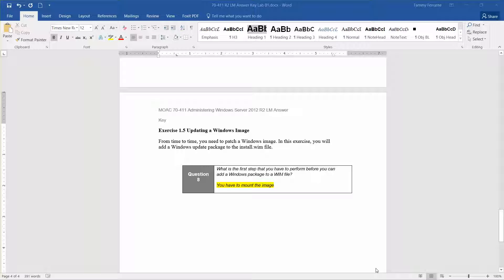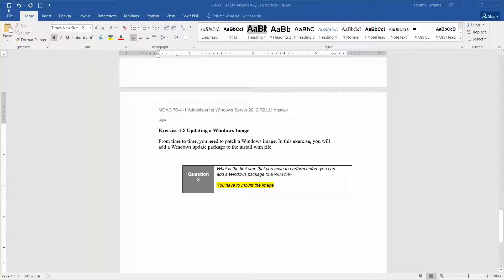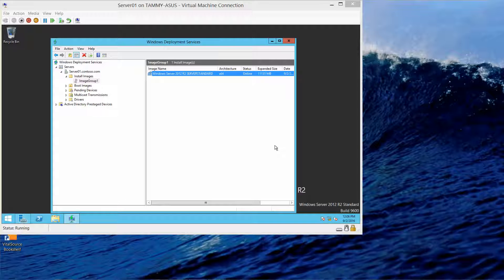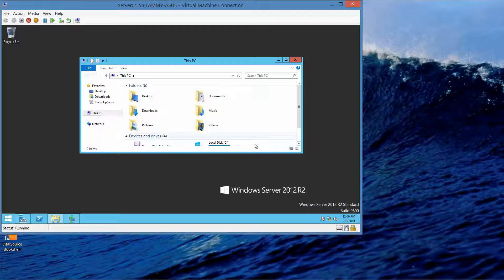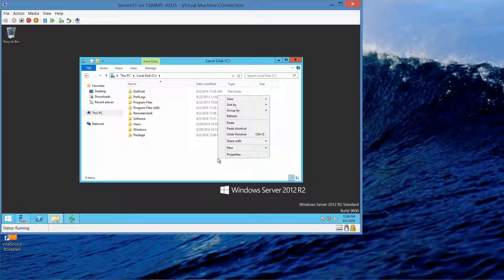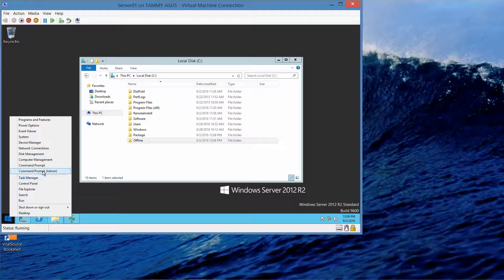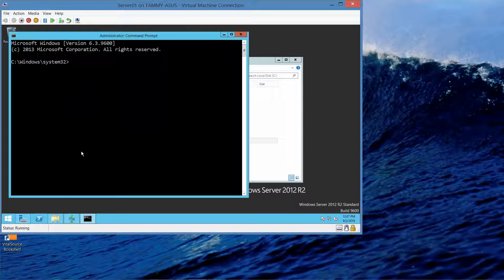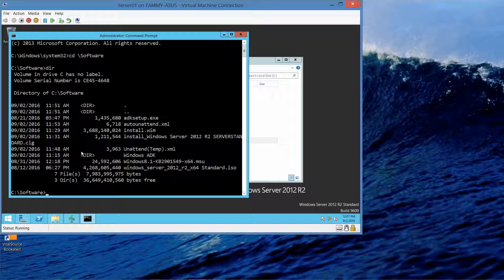70 411 Lab 1 Updating a Windows Image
From time to time, you need to patch a Windows image. In this exercise, you will add a Windows update package to the install.wim file